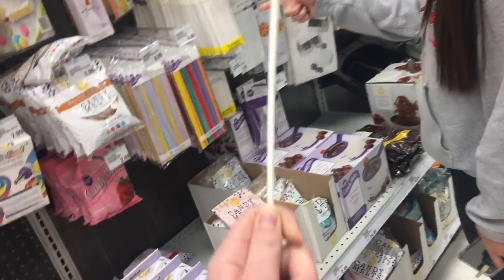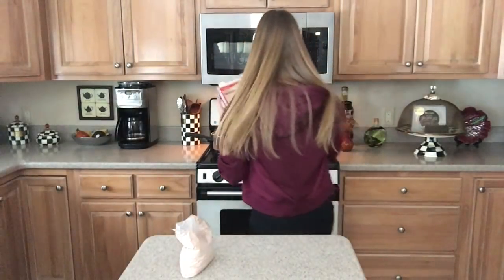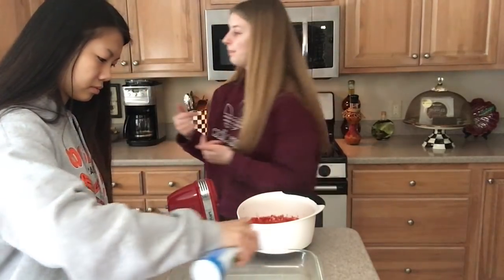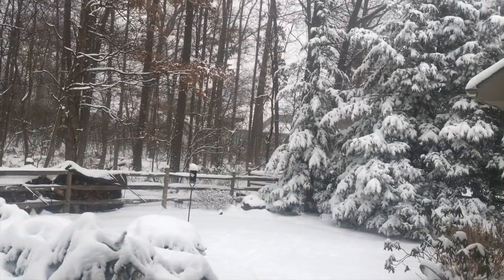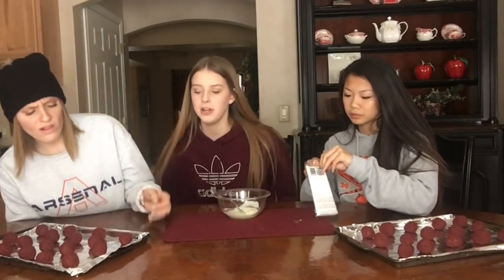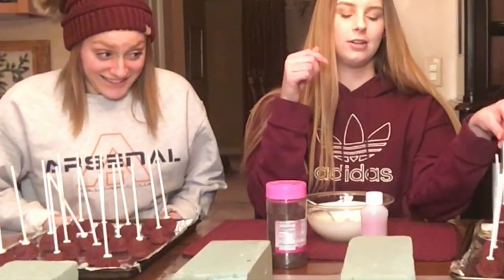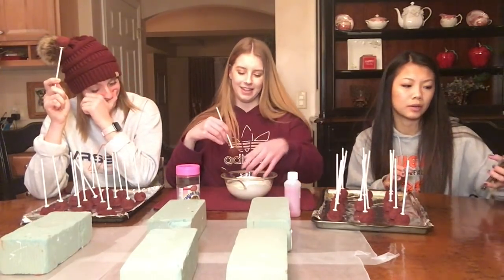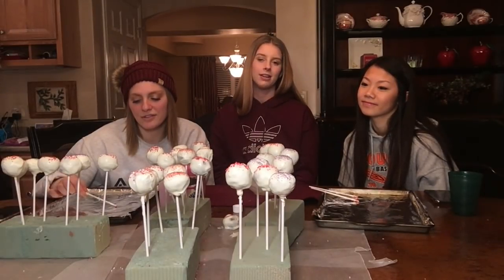getting frost bite for pictures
Here's the first episode of Cooking With Carol and it is definitely a roller coaster ride...

Intro: Divide (feat. Kelsey Bulkin) - ODESZA
Outro: Talk Too Much (Patrick Stump Remix) - COIN and Patrick Stump